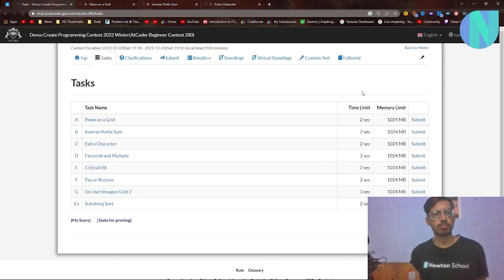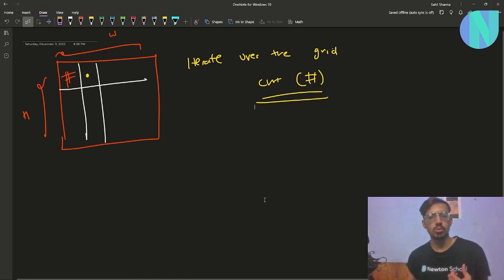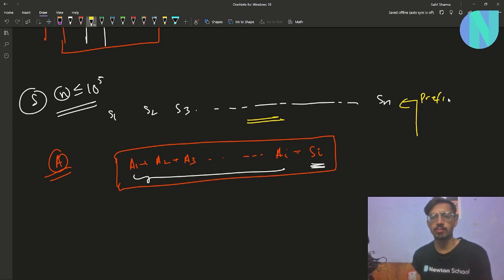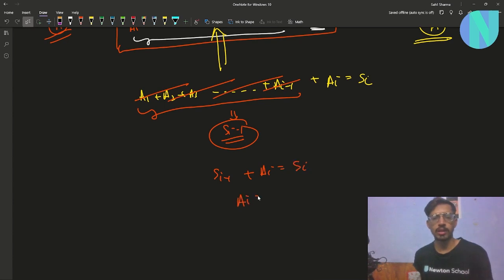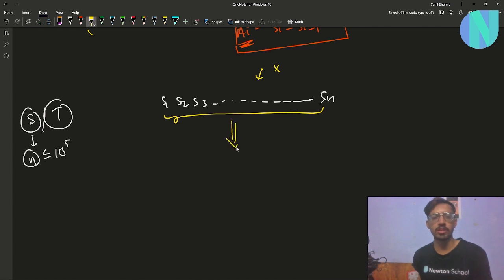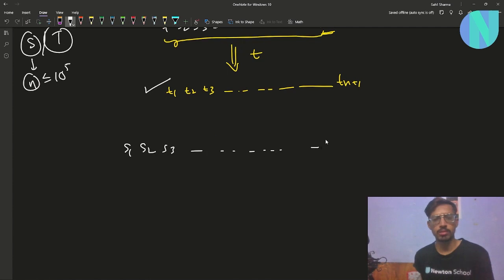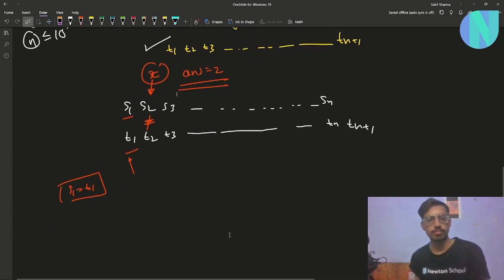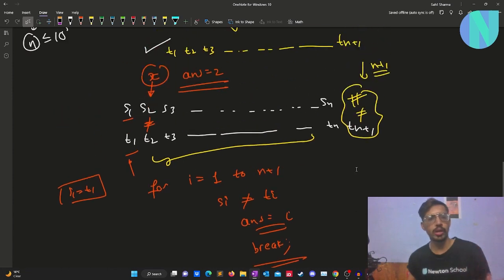Atcoder Beginner Contest 280 Solutions || Problem A,B,C